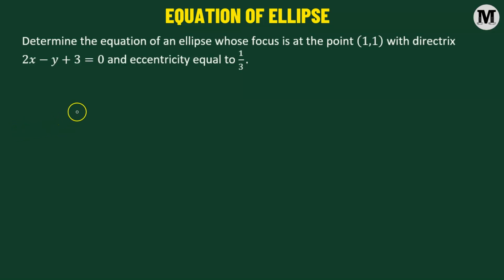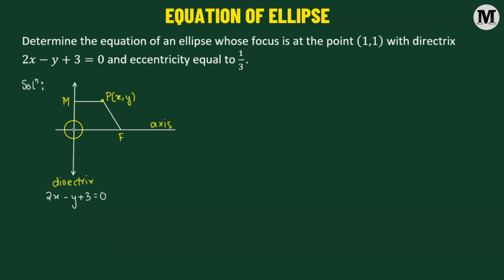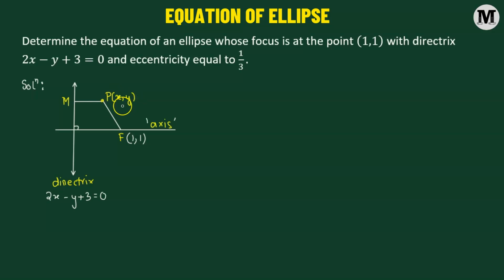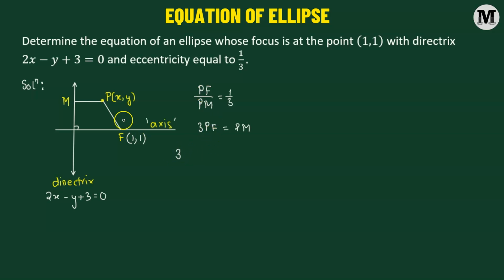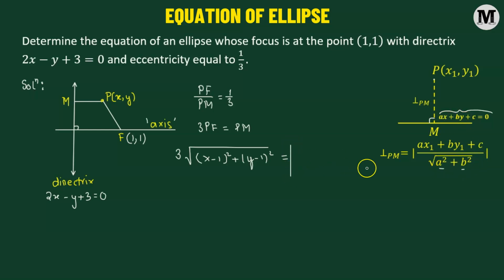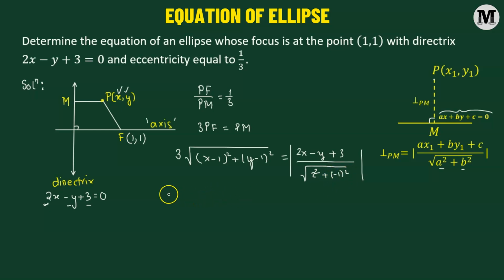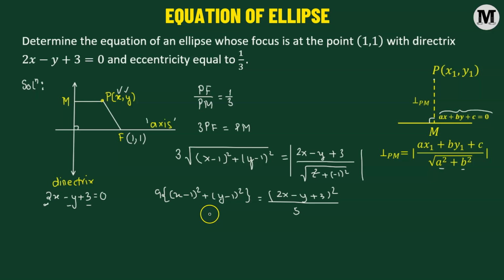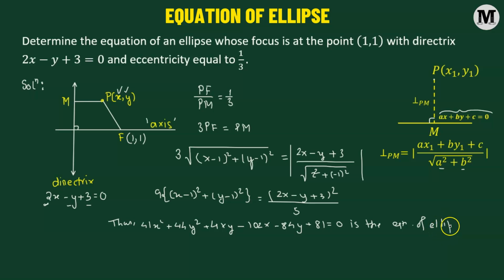1.7 | Conic Section | Introduction to Ellipse - Prob 7